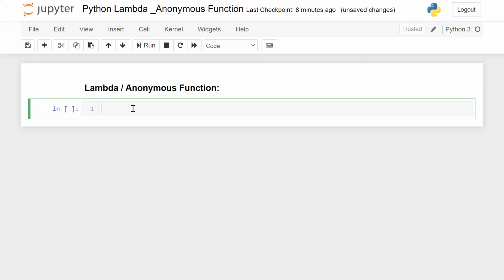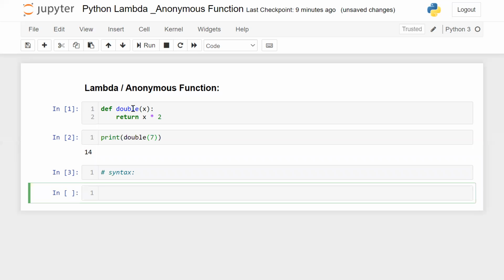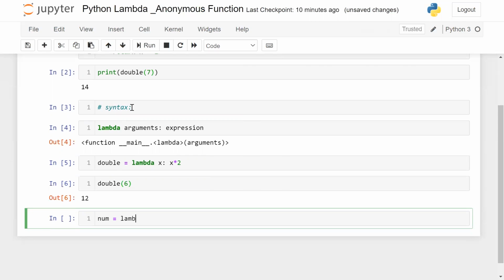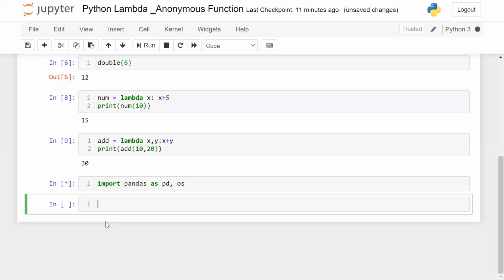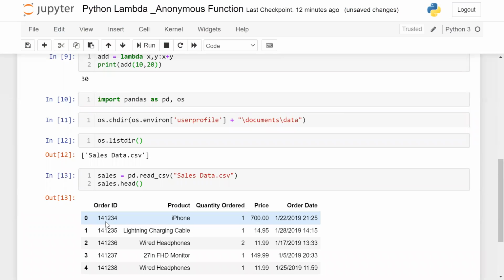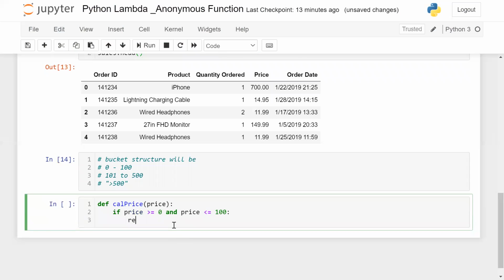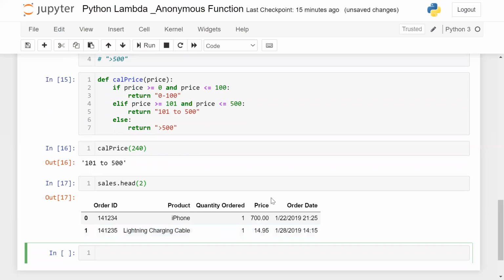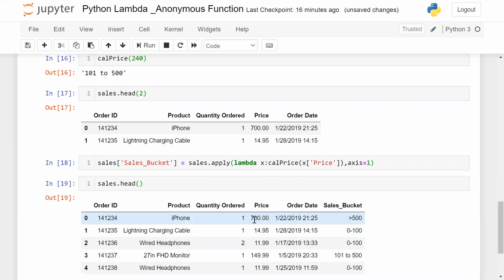Anonymous/Lambda Functions In Python #31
In this lecture you will understand what is the Lambda or Anonymous function and why Lambda function is very powerful in Python programming and how we can write lambda function in one line?

Lambda functions only work if we’re just doing a one line command and It is very useful when you need to use a function only one time.

You will learn:
What is the purpose of lambda?
Lambda Functions with Practical Examples
How we can call user defined function in Lambda?
How we can create bucket using lambda function?
How to apply lambda function on Pandas DataFrame?
Examples...